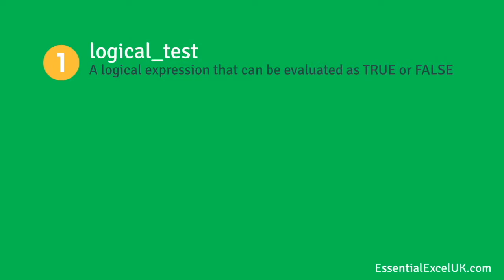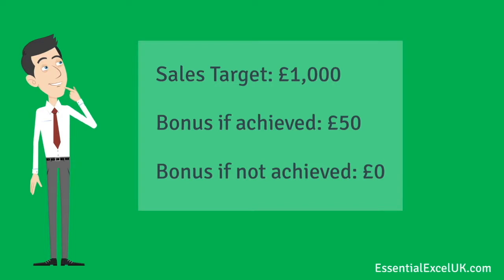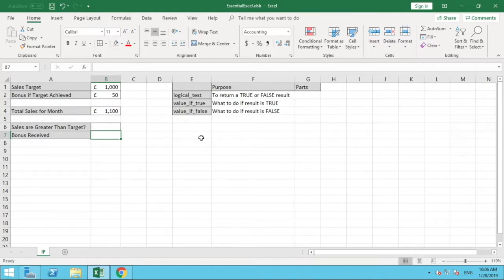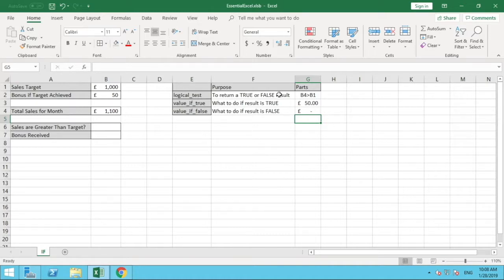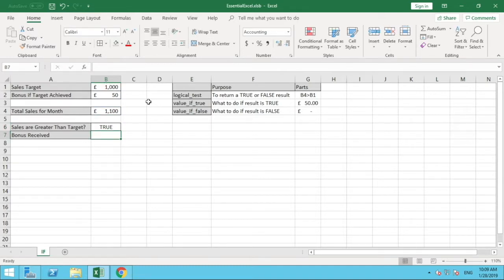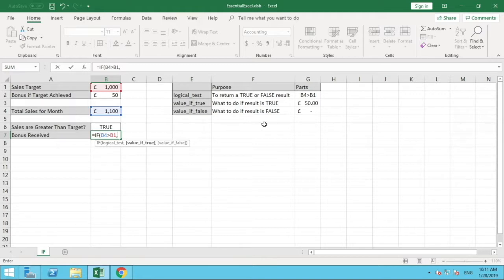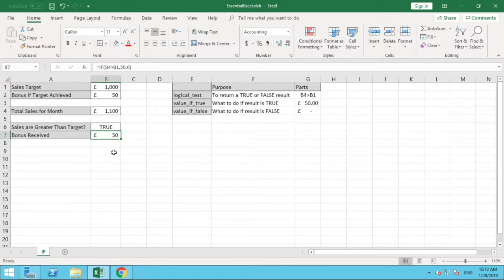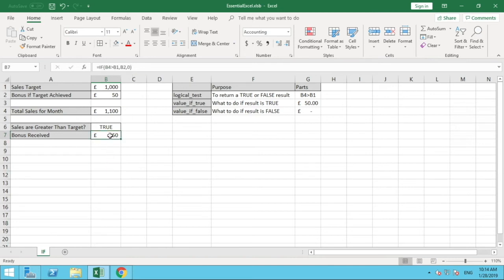How To... Use the Excel IF Formula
This tutorial from Essential Excel walks you through each part of the Excel IF Function and explains how to use with an in application example.